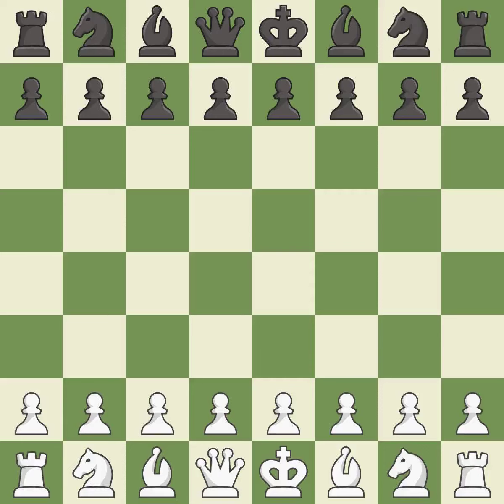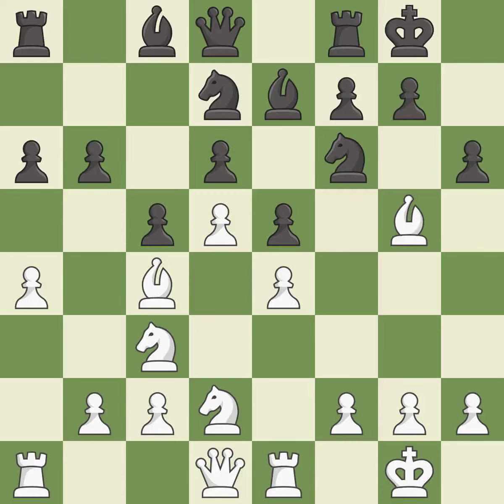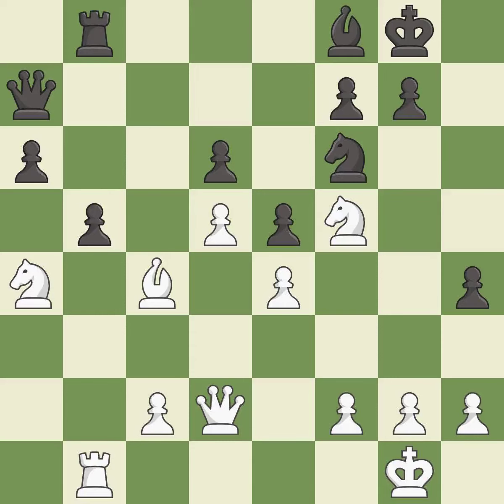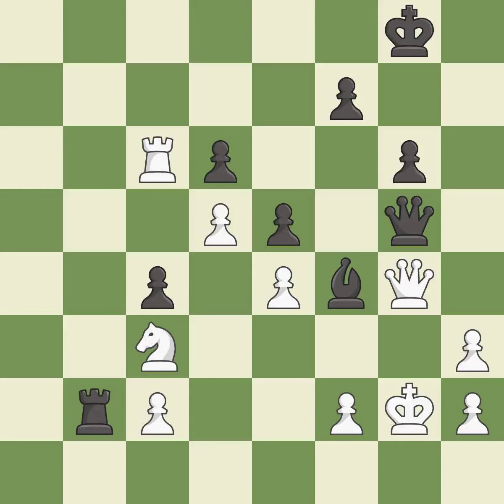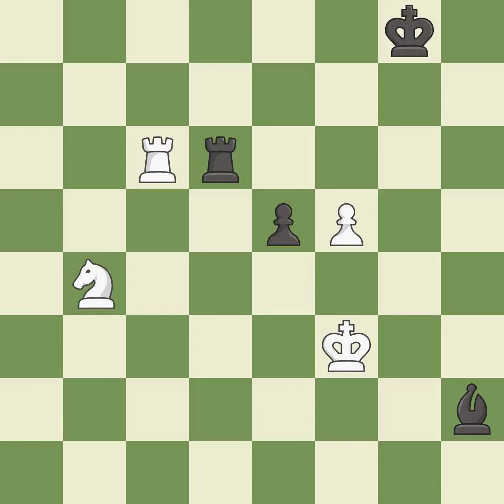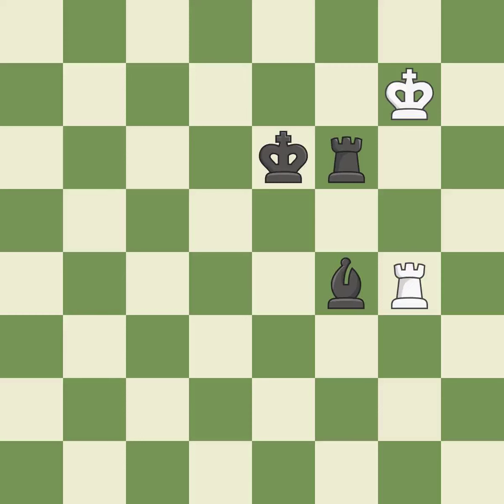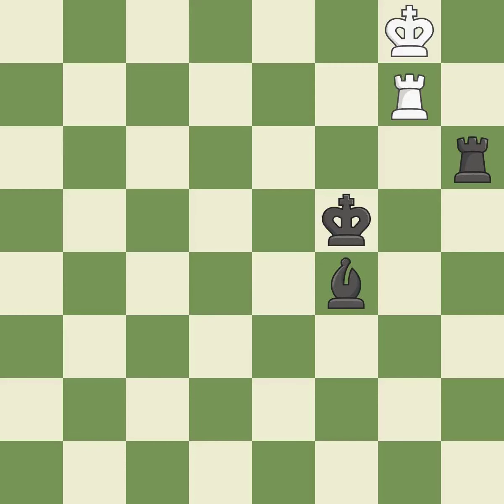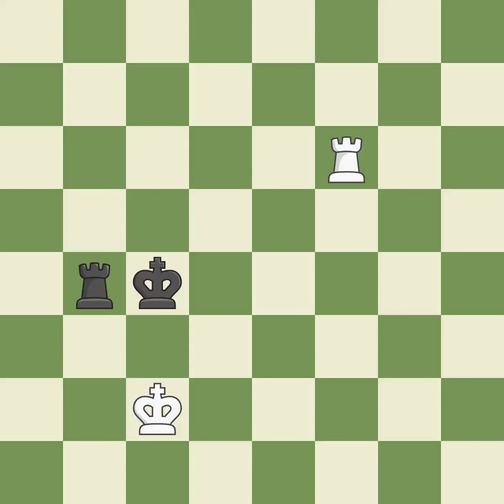White Karjakin, Sergey, Black Eljanov, P.,Philidor Defense: Hanham, Lion Variation, Event VI World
Philidor Defense: Hanham, Lion Variation, Event VI World Blitz, Site Moscow RUS, Date 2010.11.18, Round 32, White Karjakin, Sergey, Black Eljanov, P., Result 1/2-1/2, ECO C41, WhiteElo 2760, BlackElo 2742, PlyCount 191, EventDate 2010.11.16, EventType blitz, EventRounds 38, EventCountry RUS, Source Mark Crowther, SourceDate 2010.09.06